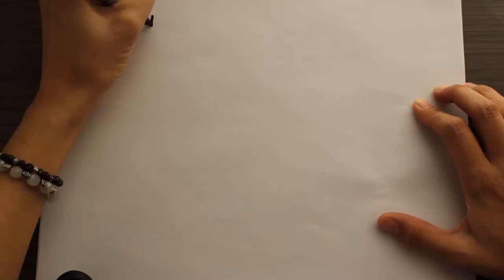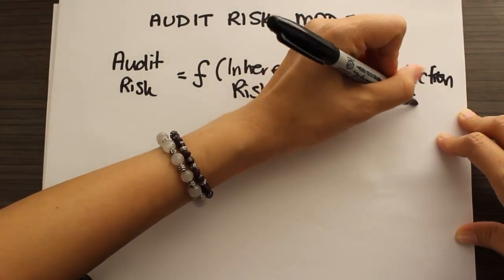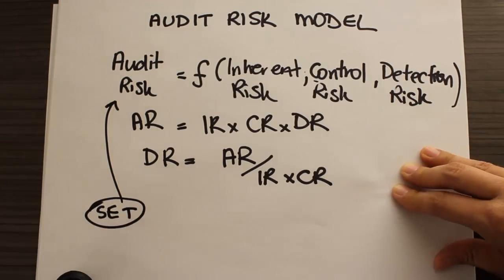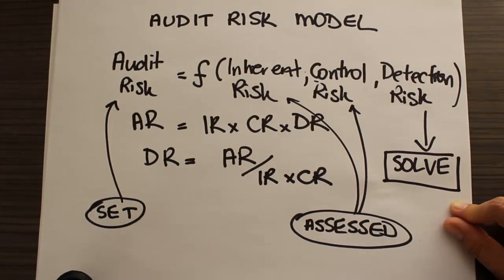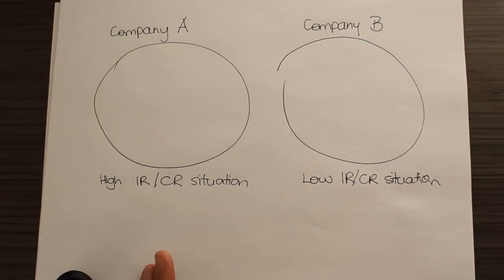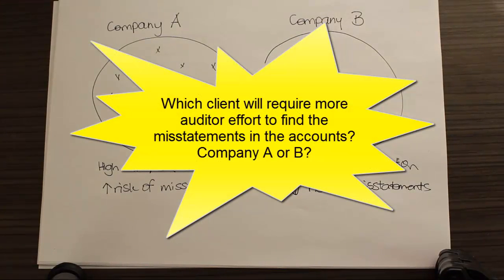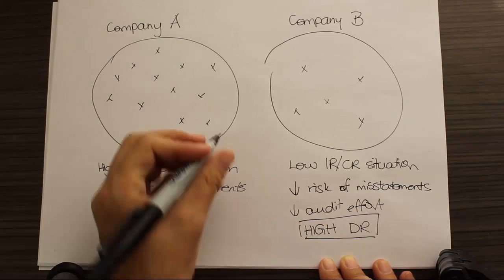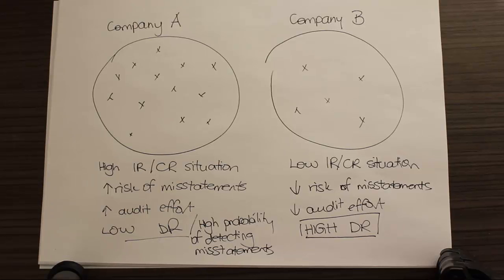The basic workings of the Audit Risk Model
Understand the basics of the Audit Risk Model in this video.  Keep an eye out for future videos on assessing Inherent Risk and Control Risk.